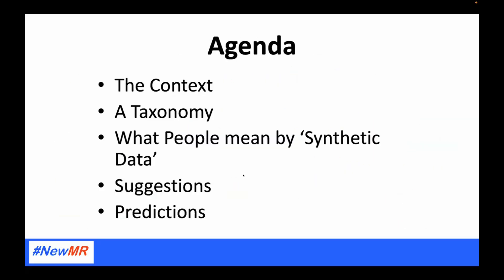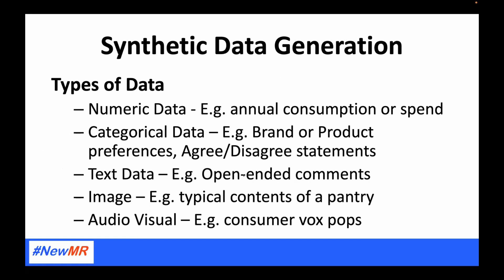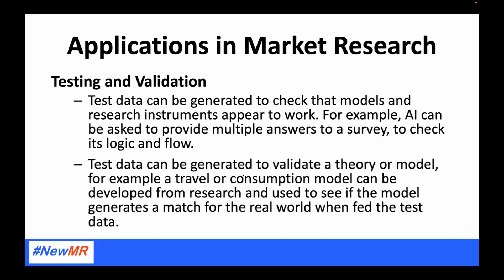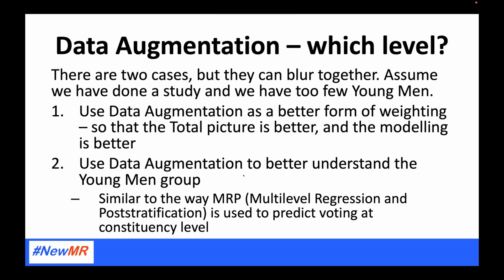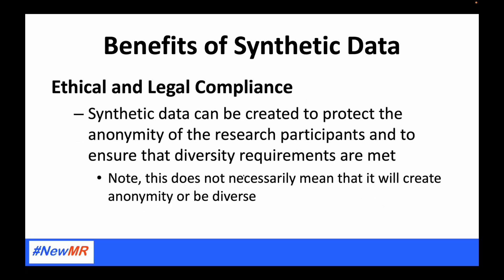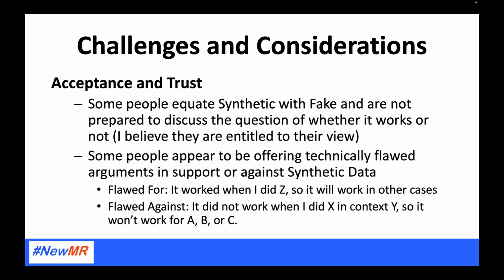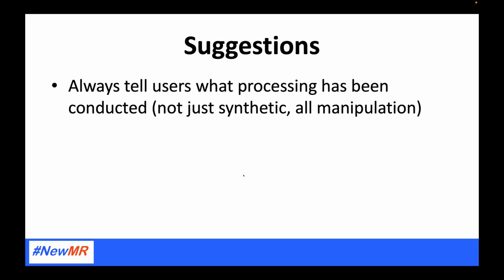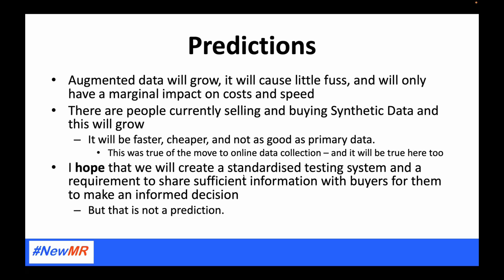Synthetic Data - Ray Poynter - NewMR Webinar June 2024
In this NewMR webinar presentation, Ray Poynter gives a definition, taxonomy, and introduction to Synthetic Data in the context of market research